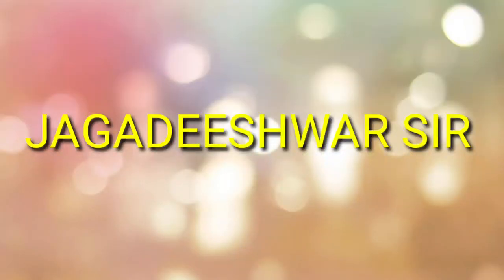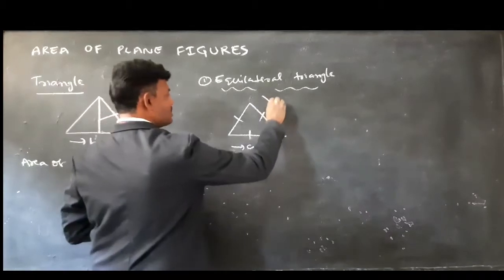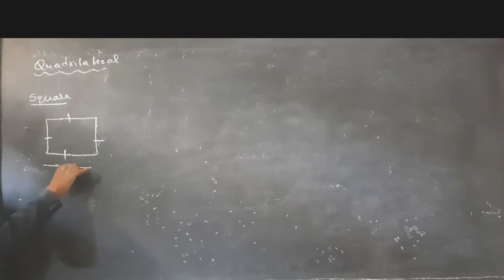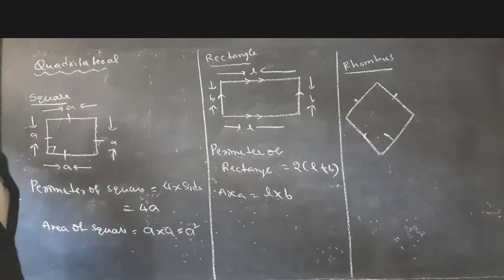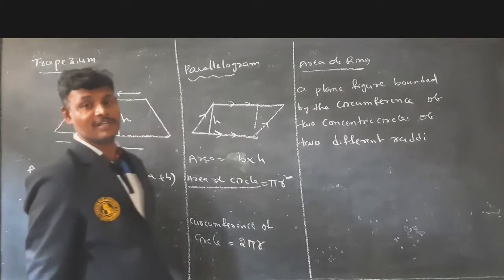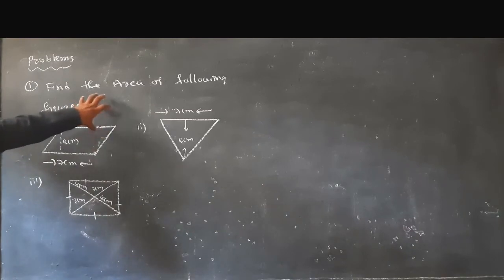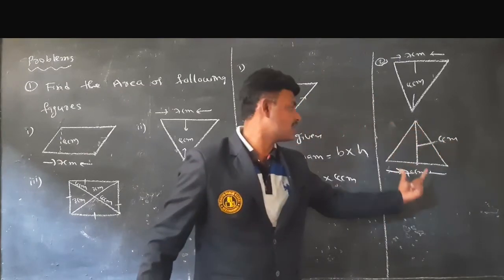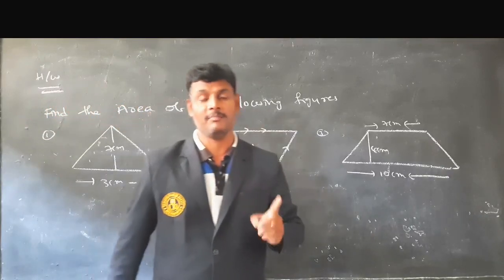AREA OF PLANE FIGURES | CLASS-8 | KAKATIYA PUBLIC SCHOOL NZB | JAGADEESHWAR SIR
CLASS-8 MATHEMATICS